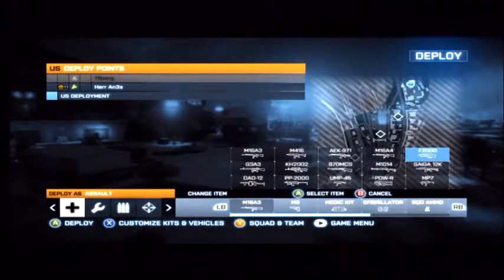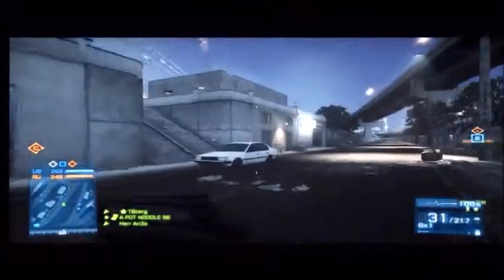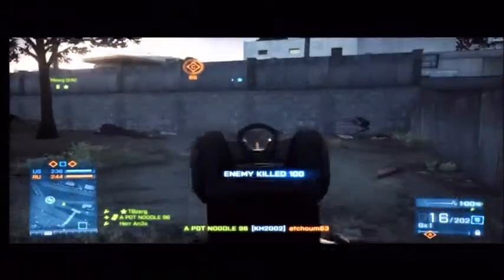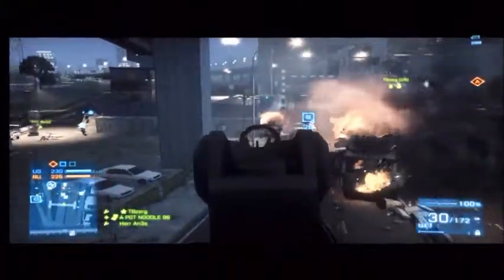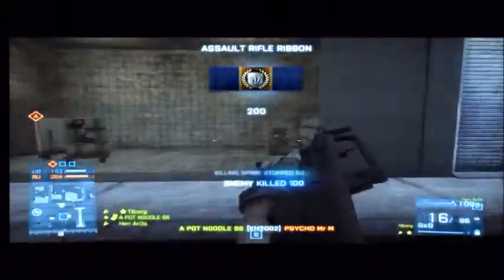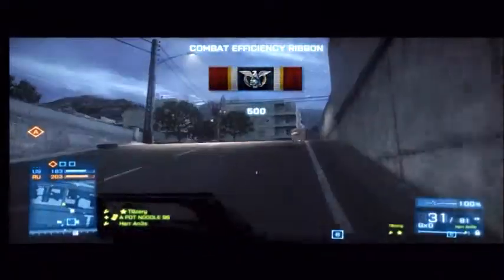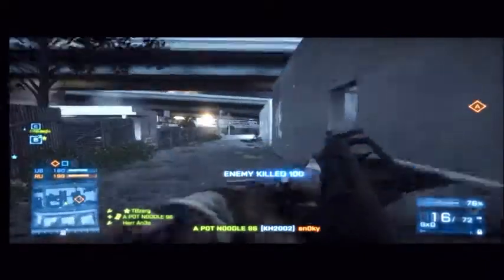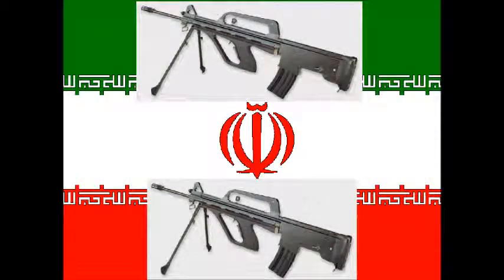BF3:: CO-OP GUNS - KH2002 (COMMENTARY)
Not to bad of an Assault rifle. Unlocked at 126,000 Co-Op Score, three round burst rifle, it's alright actually.
End Score: 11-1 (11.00) [the segement shown btw]

Primary: KH2002
Optic: N/A
Primary: Foregrip
Secondary: N/A

Secondary: M9
Gadget 1: Med Kit
Gadget 2: Defibrillator
Specialization: Squad Ammo